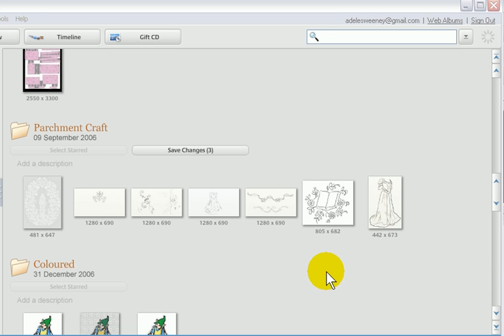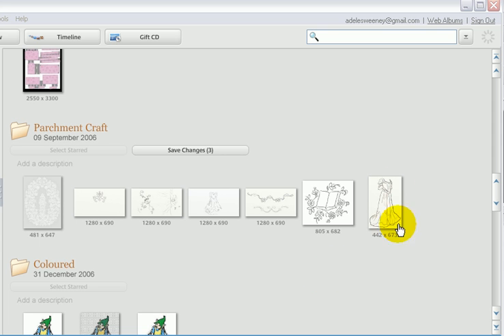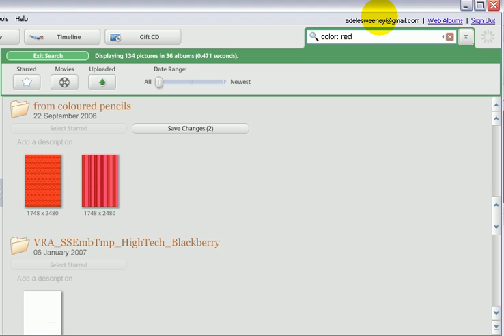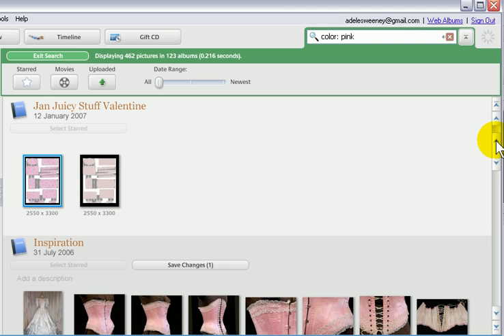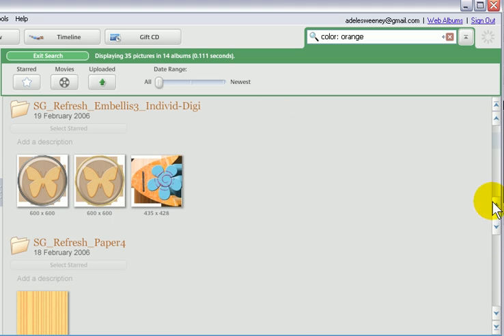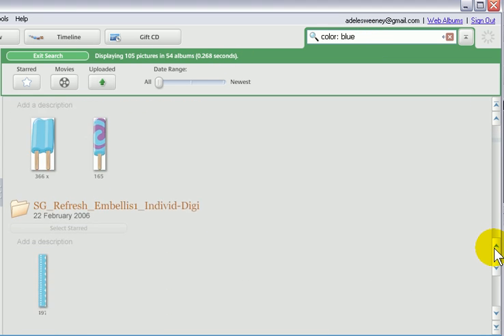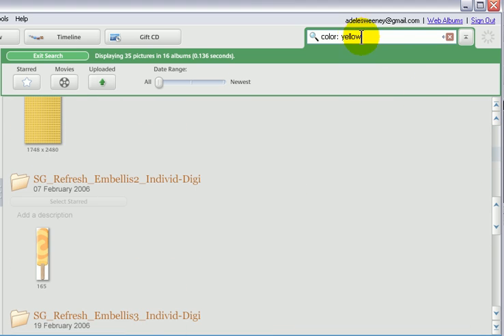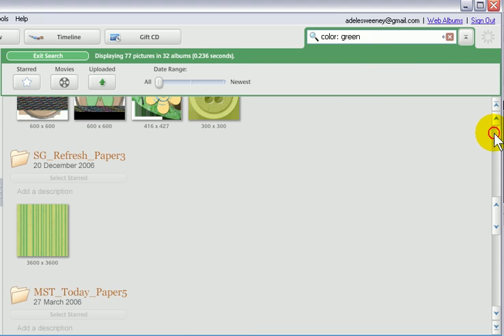Picasa - Search Using Colour (FREE)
Excellent feature of Picasa - looking for 'red things' to go on your greeting card or scrapbooking project?  Get Picasa to show you all your red toned pictures!